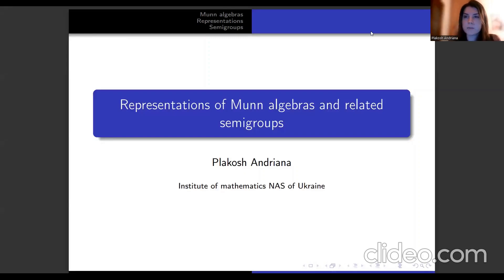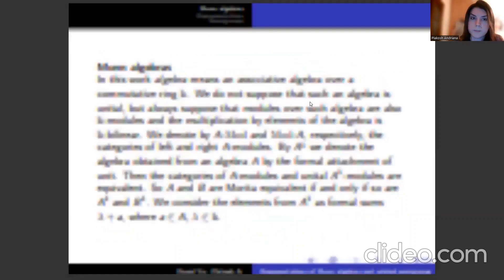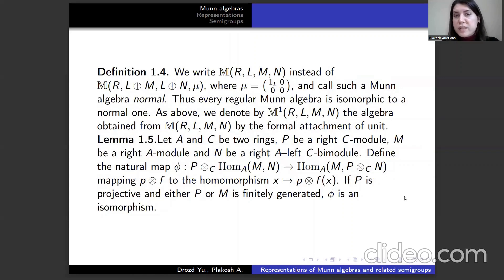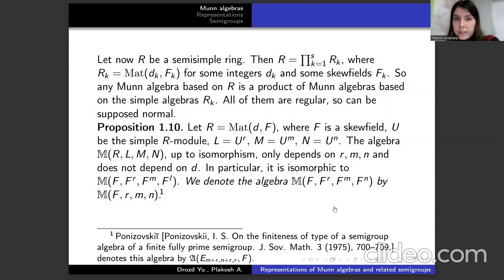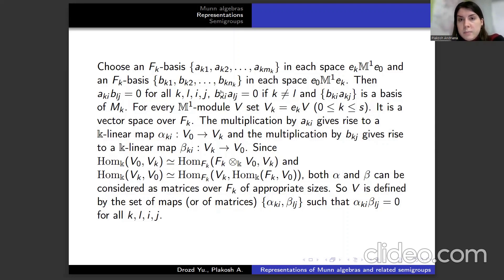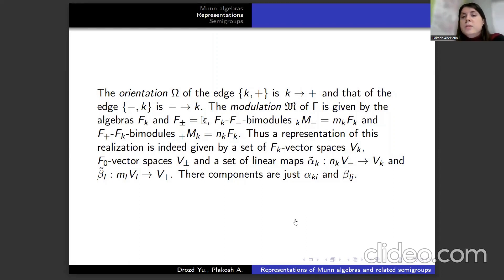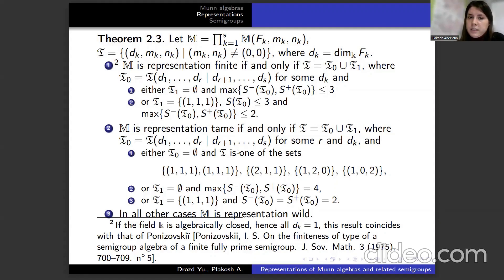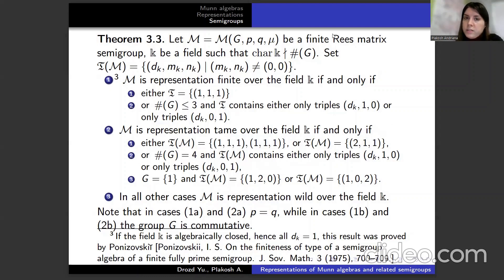Andriana Plakosh. Representationsof Munn algebras and relatedsemigroups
Section Talk by  Adriana Plakosh (Institute of Mathematics of NAS of Ukraine, Kyiv, UA).  At the End of the Year Seminar (December 27-28, 2022, Kyiv, Ukraine)